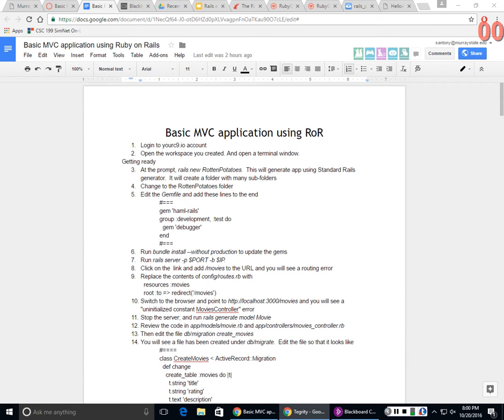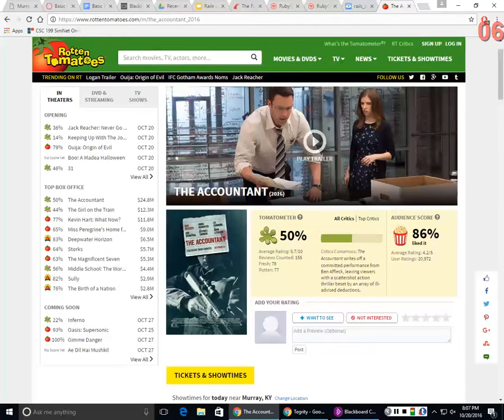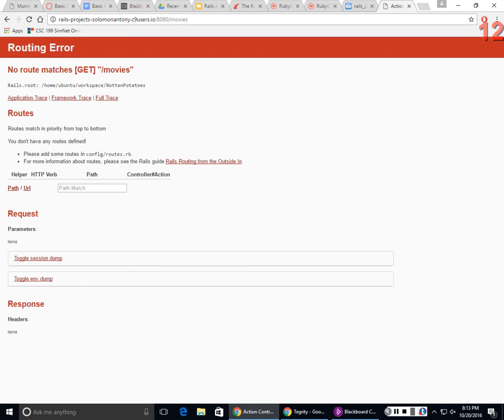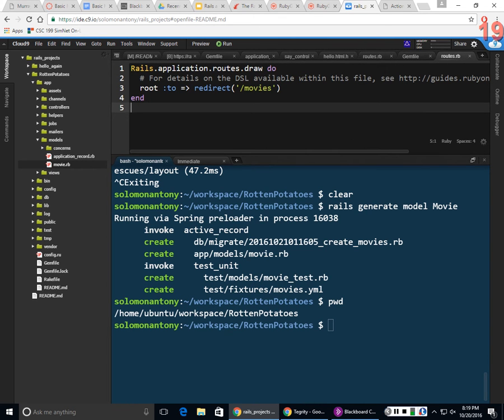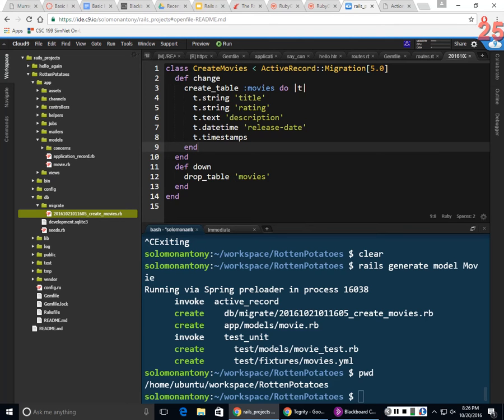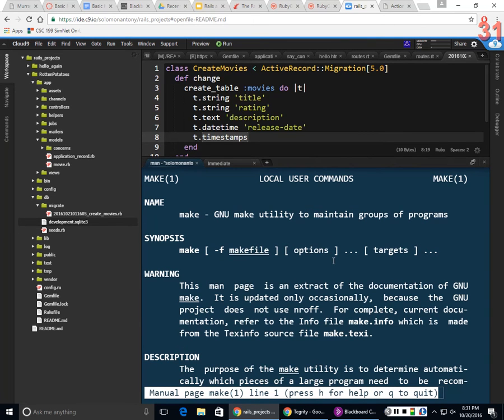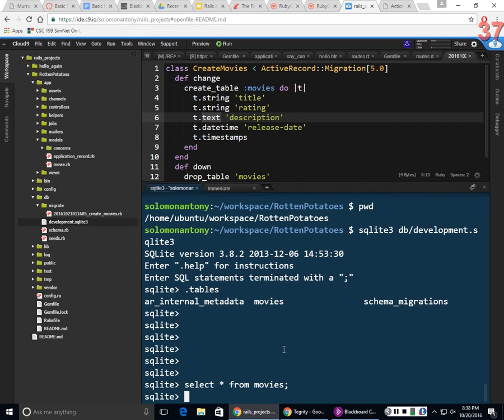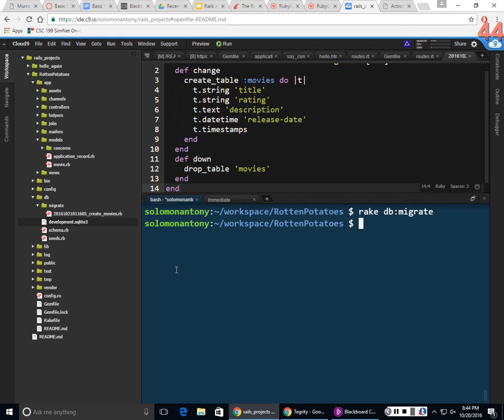Basic MVC application using Ruby on Rails